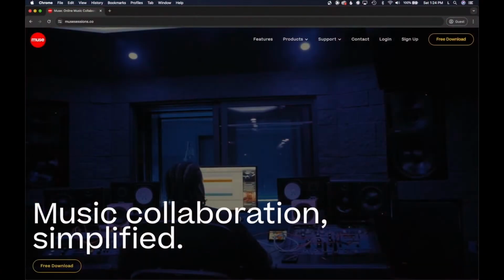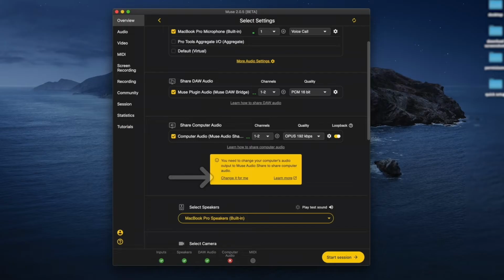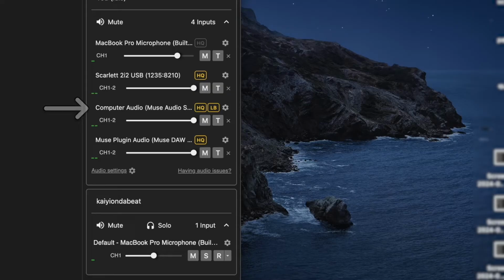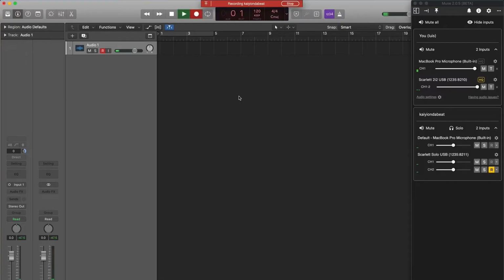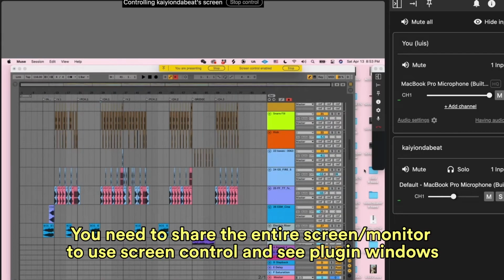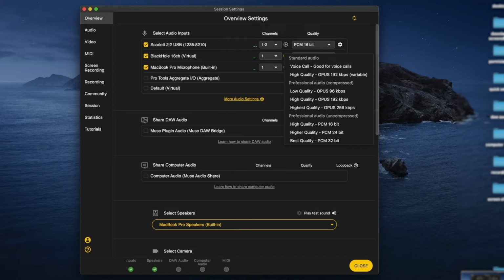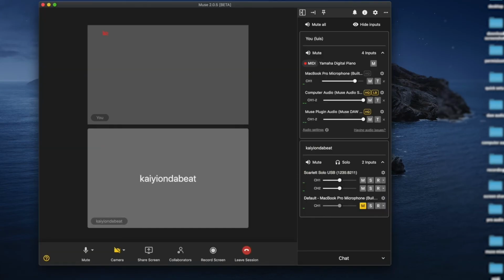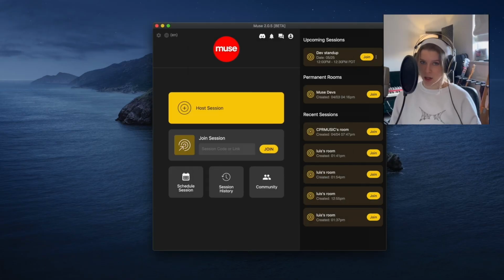Muse Full Tutorial - Mac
In this tutorial, we'll show you everything you need to know to get started as a Mac user.

00:00 Intro
00:28 Downloading Muse
01:22 Permissions
01:53 Quick setup guide (starting your first session)
05:00 Sharing DAW audio
05:34 Sharing computer audio
06:40 Recording overview
07:01 Recording with the Muse Recording device (Ableton, Logic, DAWs that let you select separate input/output devices)
08:02 Recording with the Muse Recording Plugin (Pro Tools, Studio One, DAWs that only let you select one device for input/output)
09:26 Recording to a file
09:56 MIDI sending/receiving
10:38 Sharing screen
11:04 Screen control
12:14 Screen recording
12:55 File sharing
13:30 Audio settings (quality selection)
15:30 Audio settings (channel selection)
15:44 Audio settings (latency/buffer)
16:03 Audio settings (sample rate)
16:15 Audio settings (speakers)
16:24 Video settings
16:41 Muse mixer/sidebar (your device controls)
17:35 Talkback/push-to-talk
17:57 Muse mixer/sidebar (your collaborator’s device controls)
18:40 Muse toolbar controls (quick access)
19:32 Inviting collaborators
20:08 Muse Community
20:35 Muse dashboard
20:45 Scheduling sessions
20:54 Conclusion

for their involvement in the tutorials!